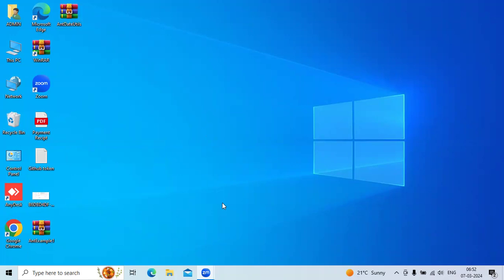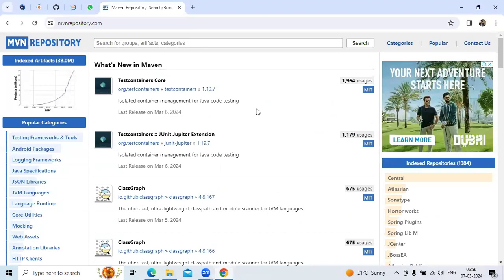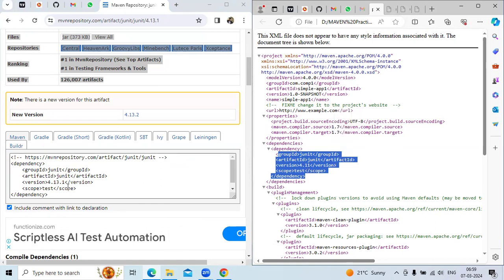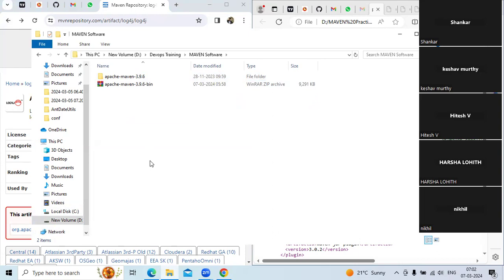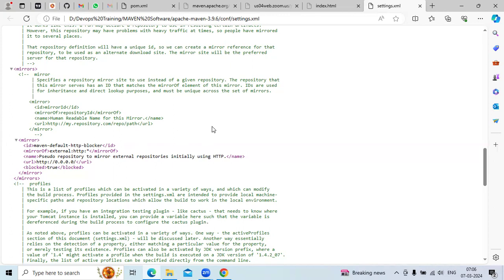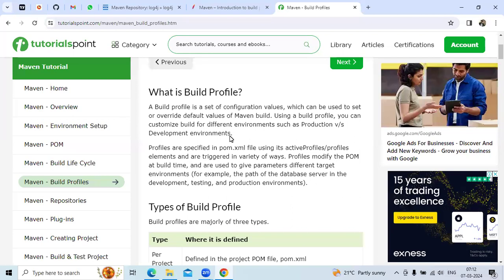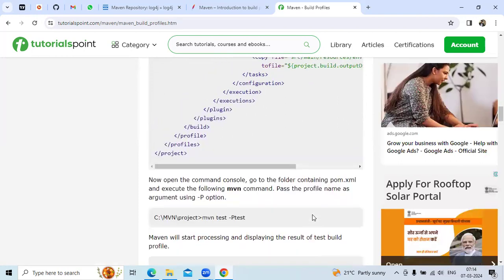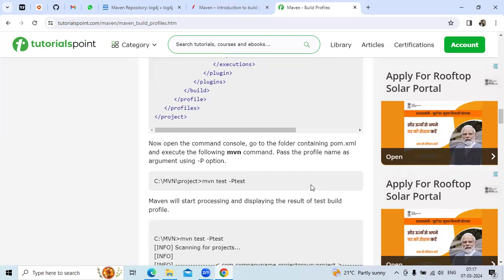Day 12 V1